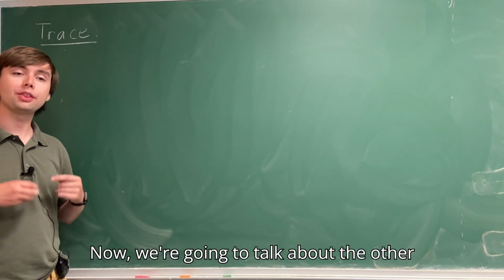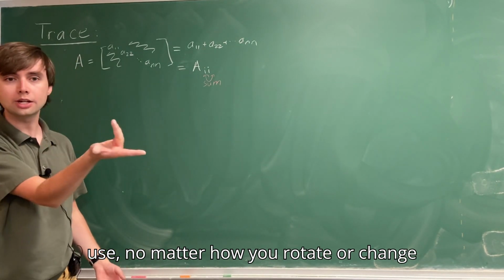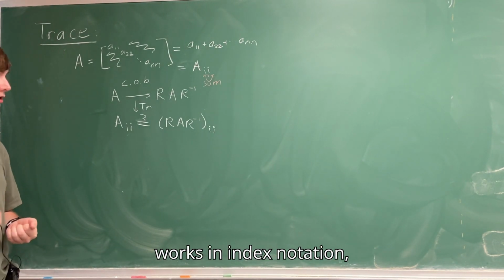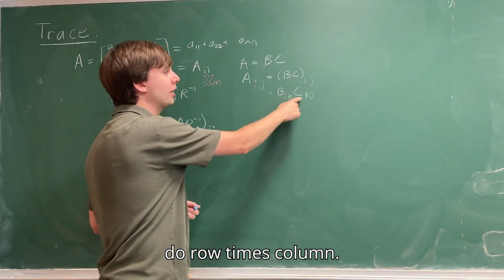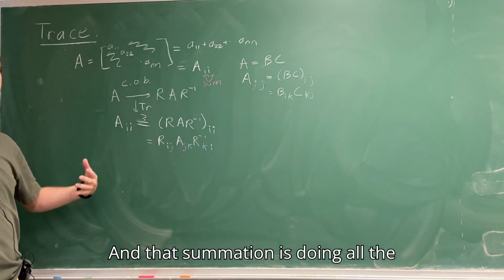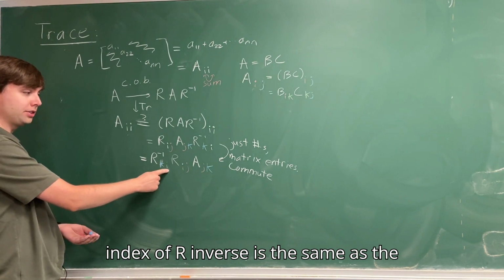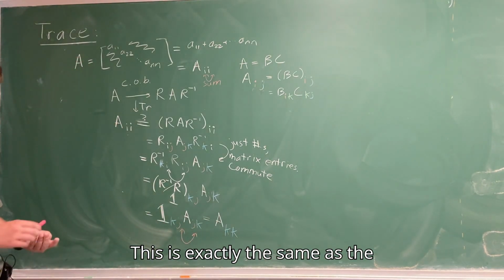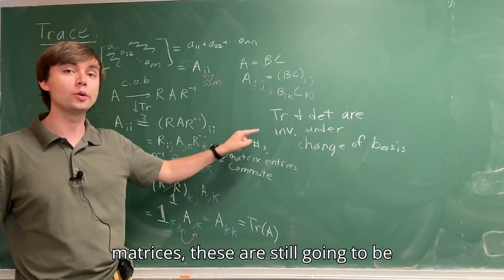Linear Algebra 8: Trace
Ben introduced the concept of the trace of a matrix, and shows how the trace transforms under matrix transformations